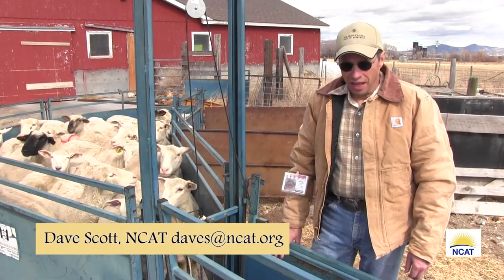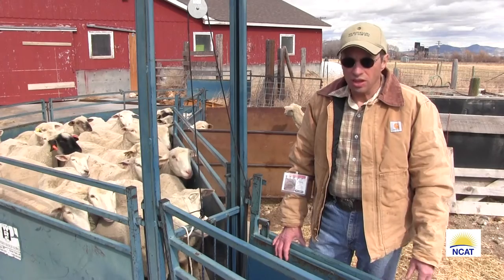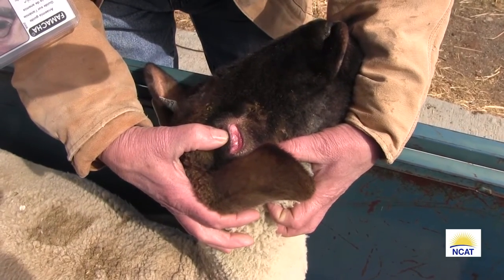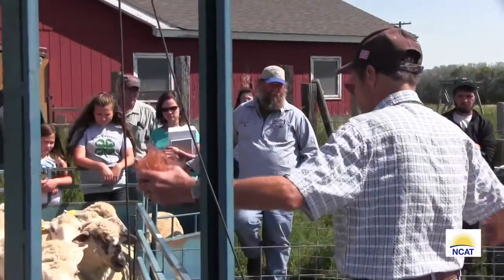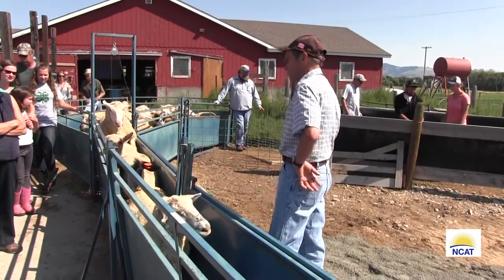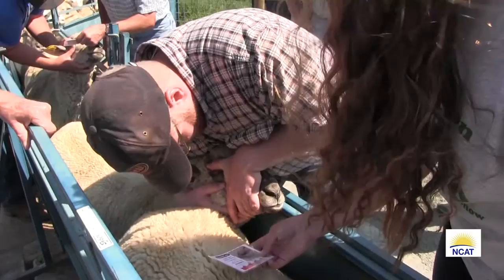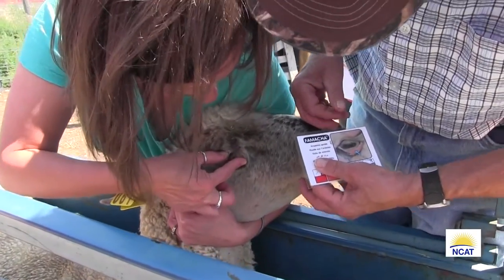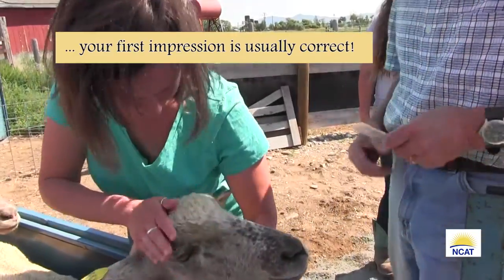FAMACHA Out West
Learn how to Cover, Push, Pull, Pop! That is the FAMACHA scoring technique that determines the degree of Barber Pole Worm (Haemonchus contortus) infection in sheep, goats and camelids. This how to video emphasizes FAMACHA scoring Out West with large flocks of small ruminants. Discover how it is easy and financially rewarding to ascertain the degree of infection in your flock- FAMACHA scoring saves you money in deworming only the lambs and ewes that are actually infected (often 80 percent of the infection is concentrated in 20 percent of the flock). It also allows you to set up a refugia that will greatly slow the resistance of Haemonchus to your limited array of dewormers. Find out how to get FAMACHA training and your FAMACHA Score Card, including the brand new Online FAMACHA Certification offered by the University of Rhode Island.
If you have lush pastures, you will have Haemonchus. This video is for you.